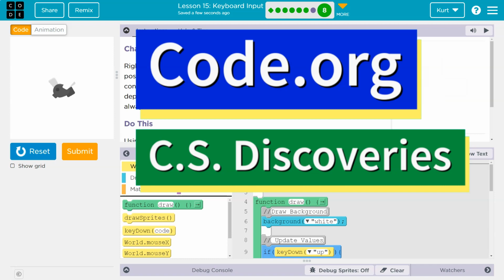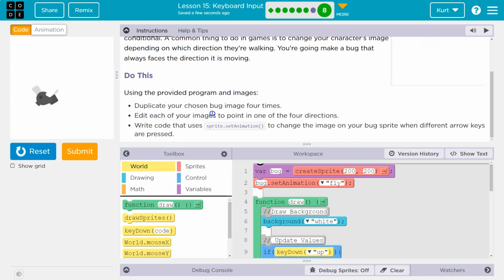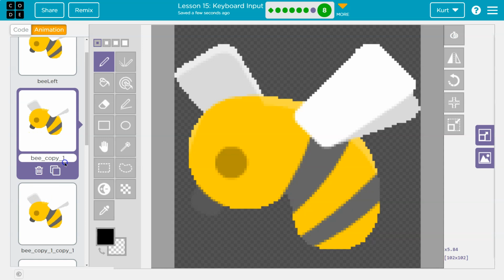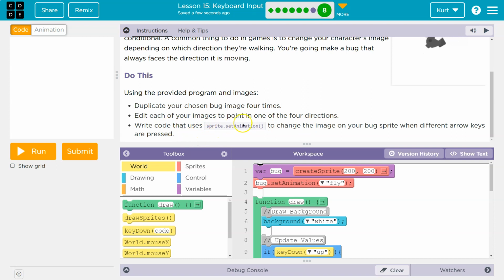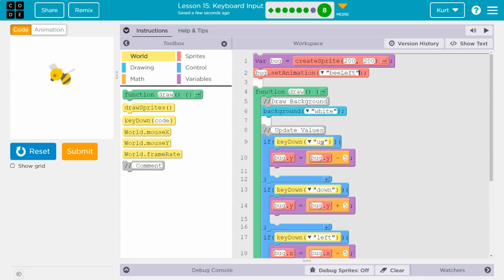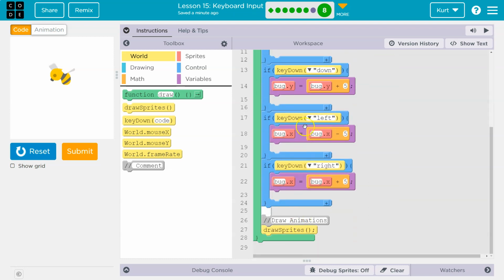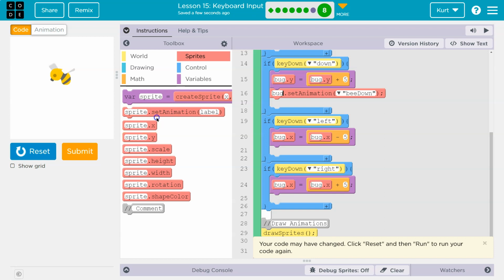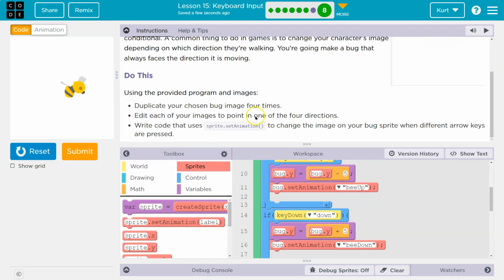Code.org Lesson 16.7 B Keyboard Input | Tutorial with Answers | Changing Animation Challenge B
Keyboard Input is a lesson from Interactive Animation and Games, unit 3 of Code.org's C.S. Discoveries course. This course is often used in middle and high school computer science classrooms. Each part of the course challenges students to accomplish a new task while discovering the principles of computer science. In this video, I walk through step-by-step how to get the right answer for this puzzle. Playlists for the rest of this lesson and for the entire C.S. Discoveries course are linked below.